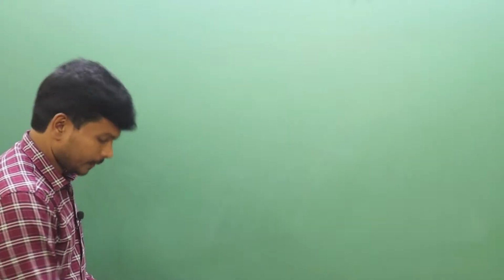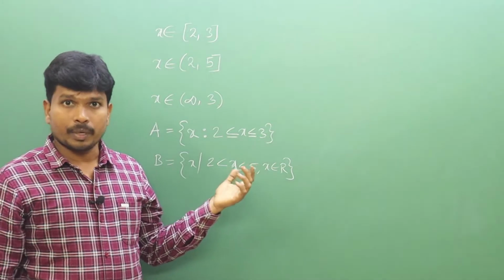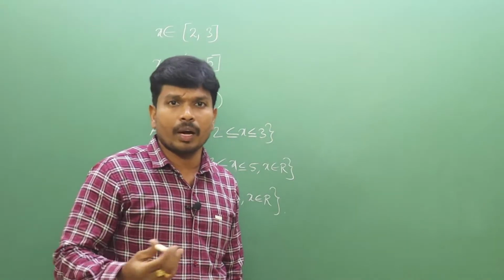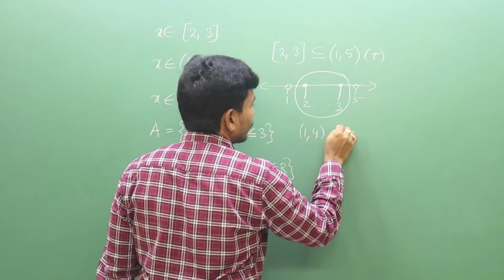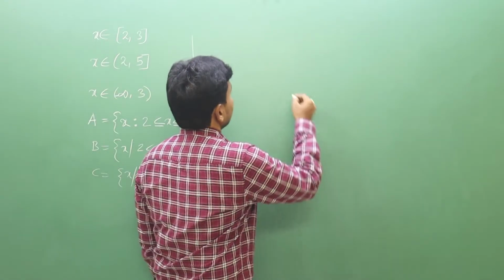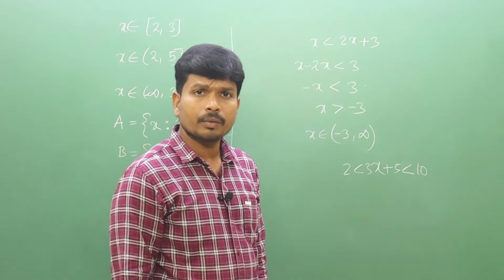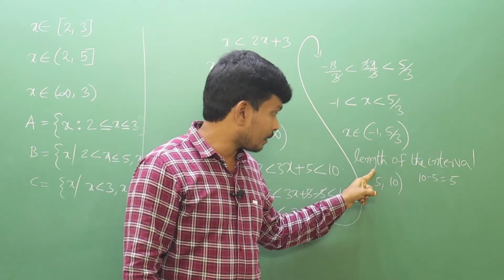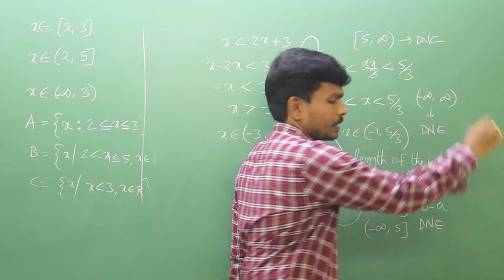Conversion of interval in set-builder form